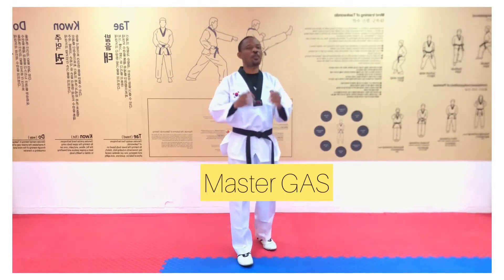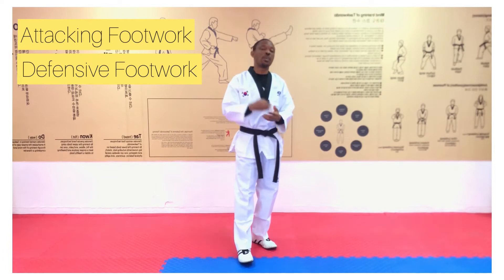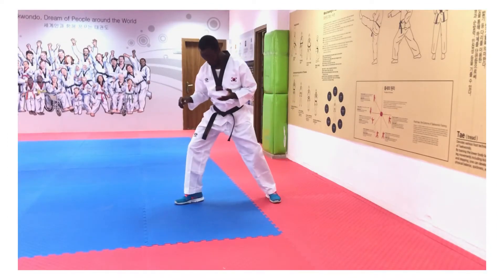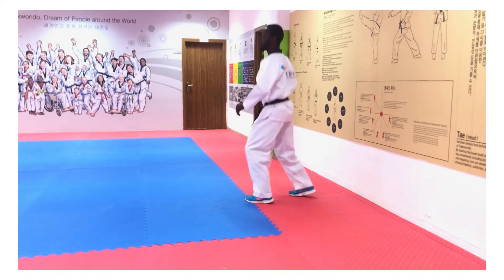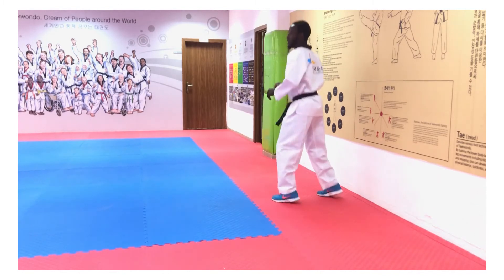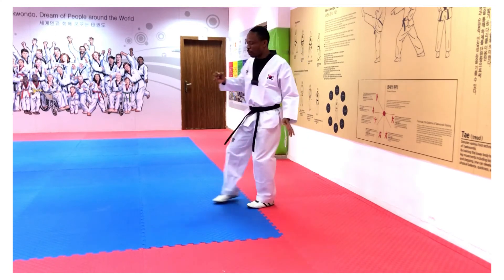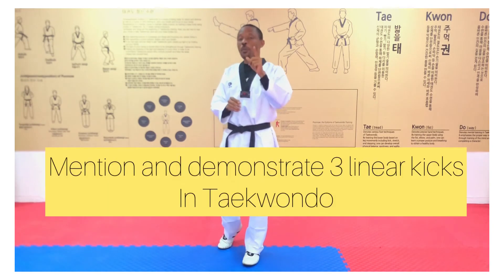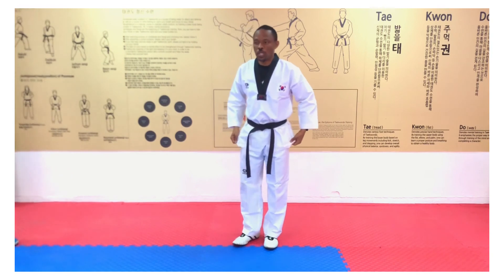[KCCN] Taekwondo Training Series 11 (Session II) Episode 6 : Introduction to Footwork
SUMMARY
The Video contains both teaching and quiz questions for the month. It provides a definition for "Footwork" in the context of taekwondo and practically explains various uses and ways to teach footwork to beginners.